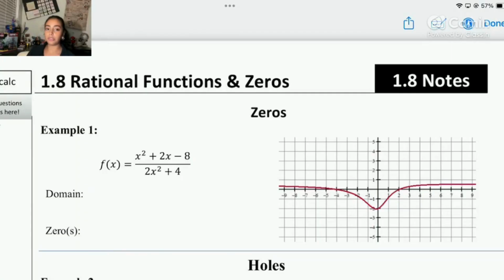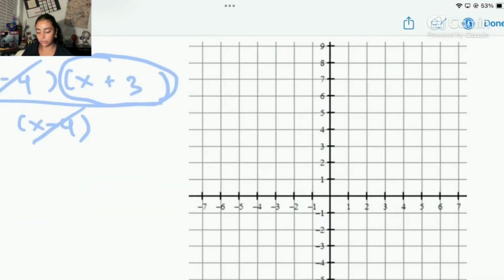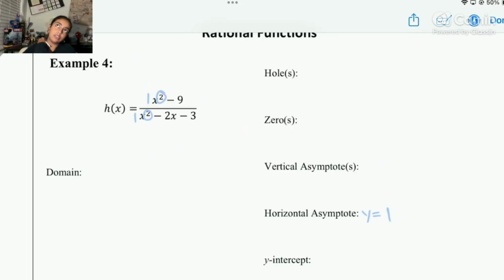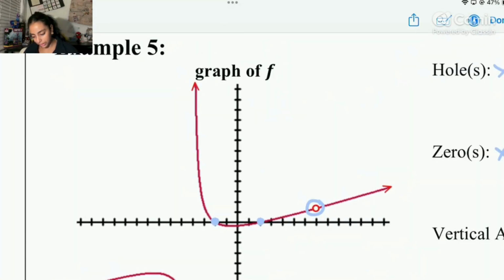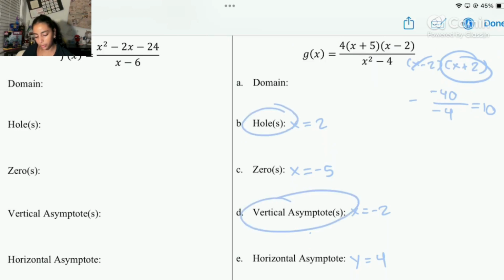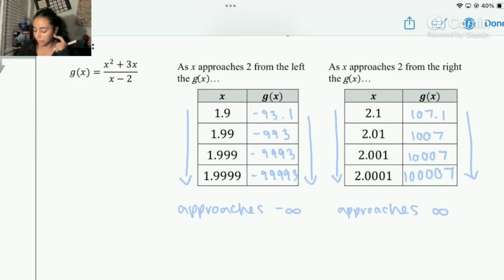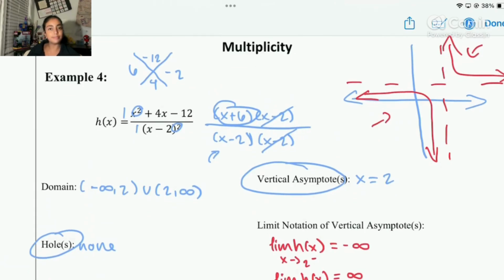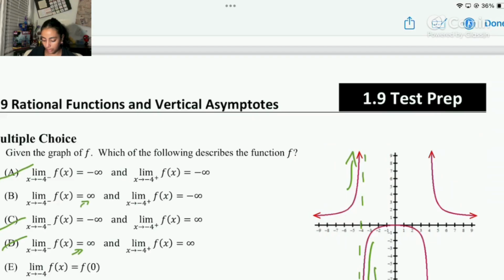AP Precalculus Lessons 1.8 & 1.9: Rational Functions, Vertical Asymptotes, Holes & More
links to the review problems are pinned in the comments!